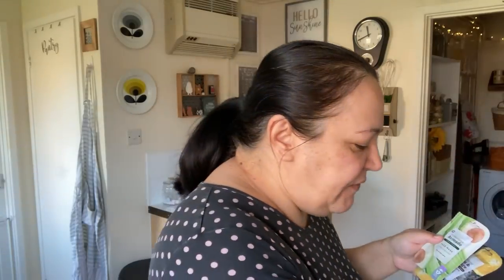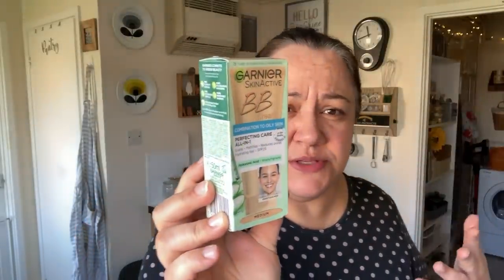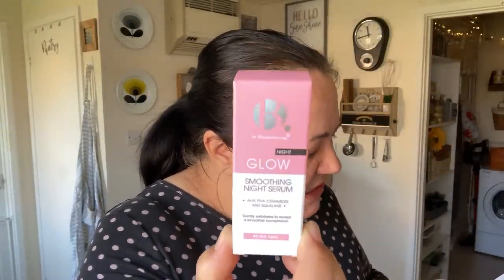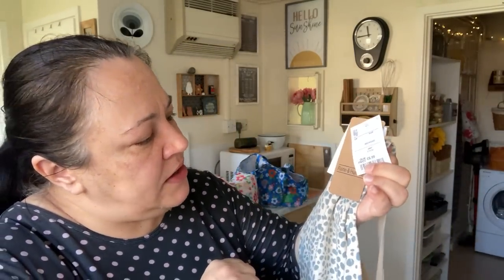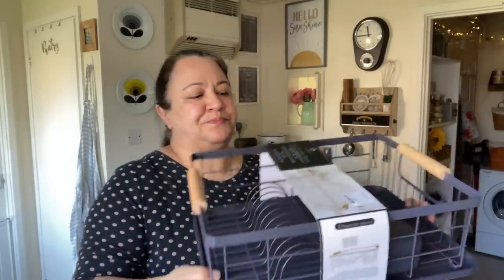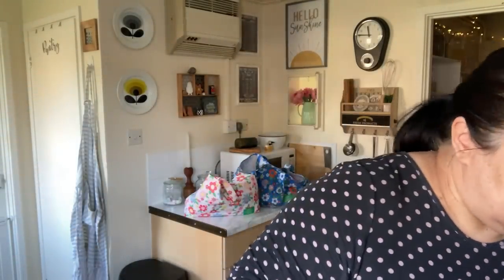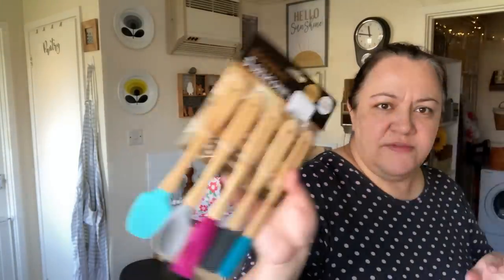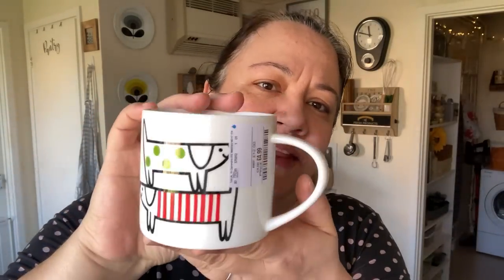TkMaxx & Superdrug Haul - 🌷Spring Diaries🌷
PLEASE NOTE THIS VIDEO WAS MADE BEFORE I TESTED POSITIVE FOR COVID***

Liliana

Vax carpet cleaner

4 in 1 gadget